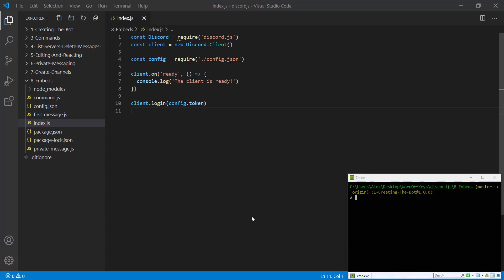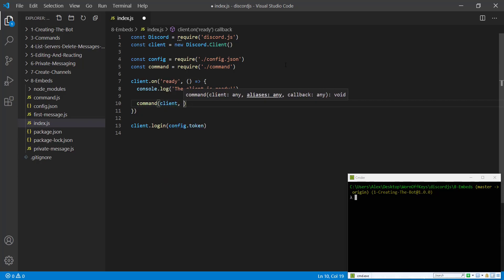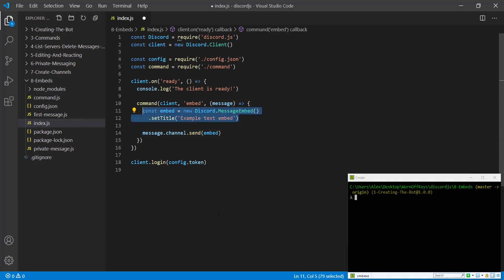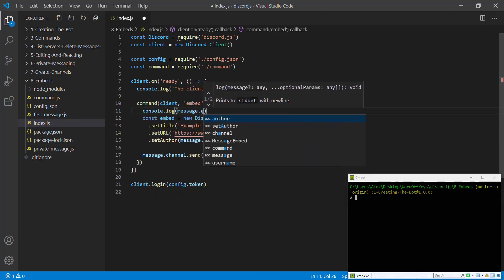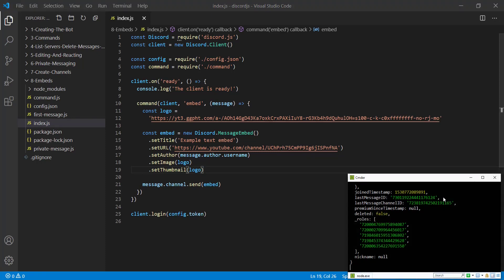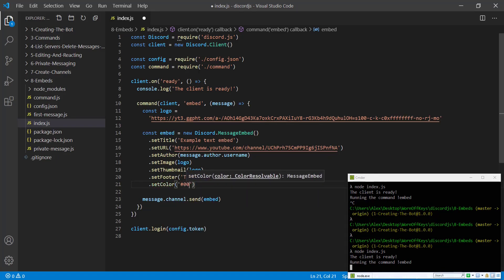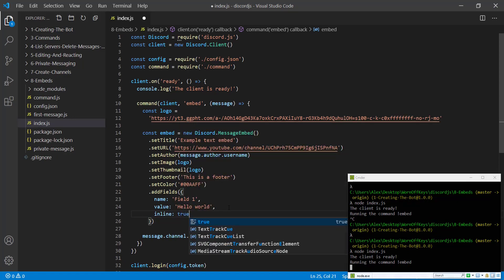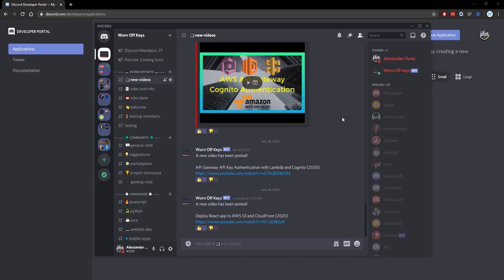Discord JS Embeds (2020) [Episode #8]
In this video we go over how to use "Embeds" in your Discord bot using the Discord.JS v12 library.

🕒 Timestamps:
00:00 Introduction
00:26 Creating our embed command
04:39 Outro